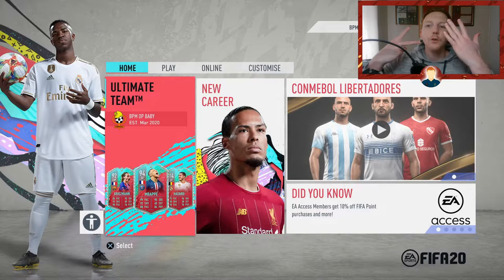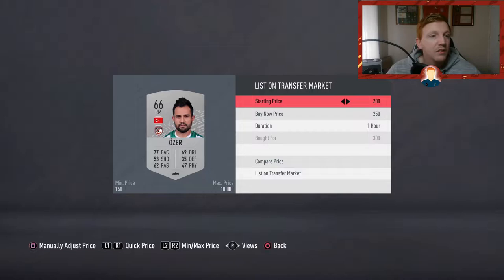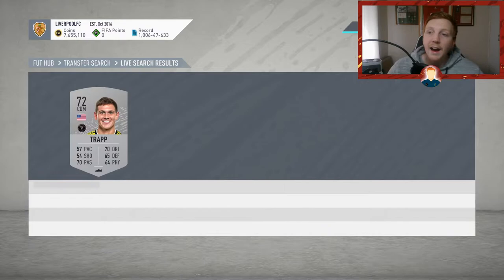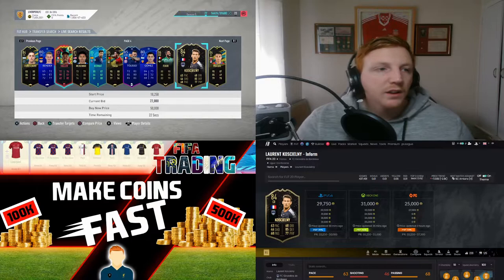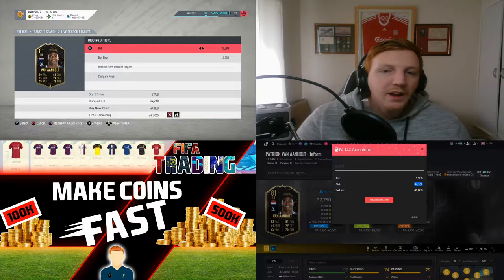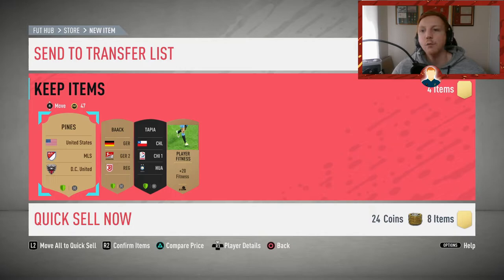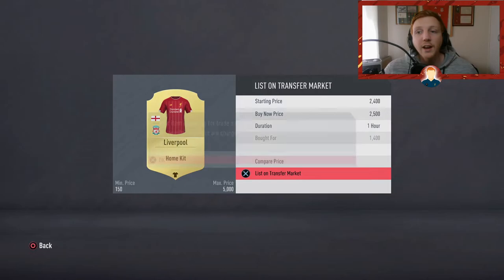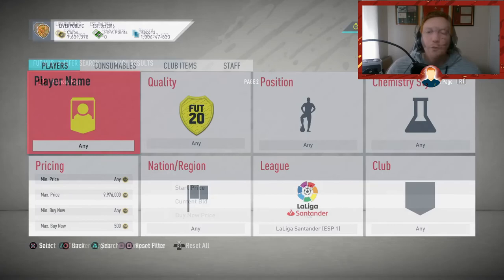7 LOW BUDGET TRADING METHODS! FIFA ULTIMATE TEAM - HOW TO MAKE COINS ON FIFA 20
7 Trading methods to help you make coins on a low budget!!

silver kits that sell:

2k+ ;
        LAFC
        NYC FC
        U.N.A.M
        Lecce
        Newells Old Boys
        Orlando
        St Pauli
3k+ ;
        Santos
        New Zealand
        Colombus Crew
        Benavento
4k+ ;
        FC Dallas
        Kaiser Chiefs

Gold kits That Sell:

LFC H buy under 1.5k, sells at 2.5k
MUFC H under 1.8k, sells at 2.5k+
Chelsea H buy at 500, sell at 900/1000
PSG 3rd buy under 1.2k, sells over 1.5k
PSG H only buy 500 coins and under, sells at 900
Dortmund H buy at 1k and under
Barca H buy at 800, sell at 1.2k
Madrid H buy under 1.2k, sells at 1.6k +

Best to buy kits during pack supply, and honestly you can make insane profit!!